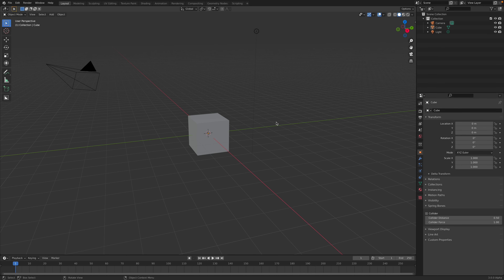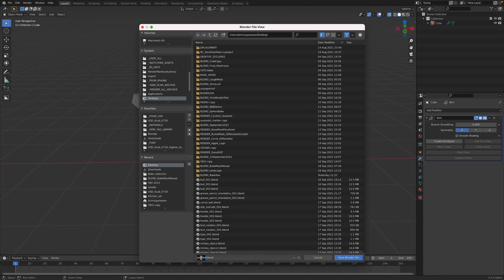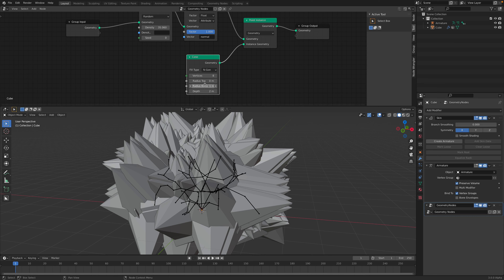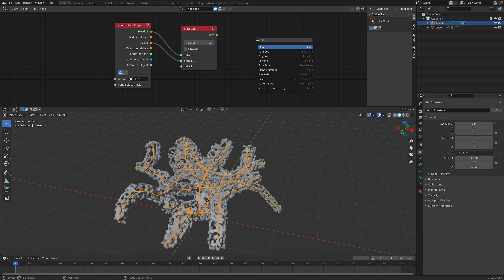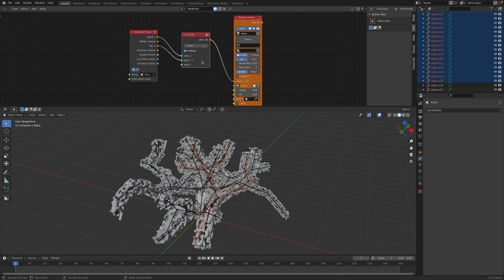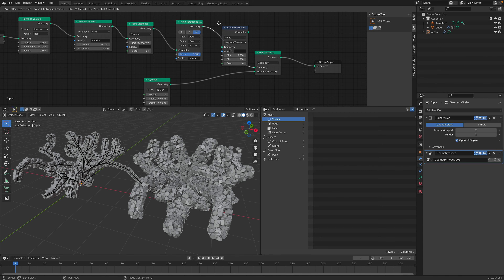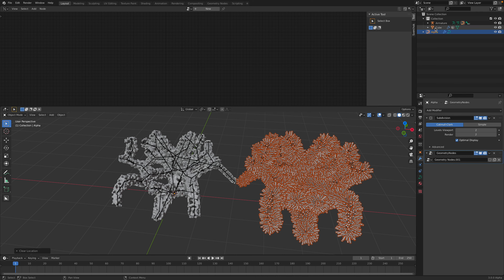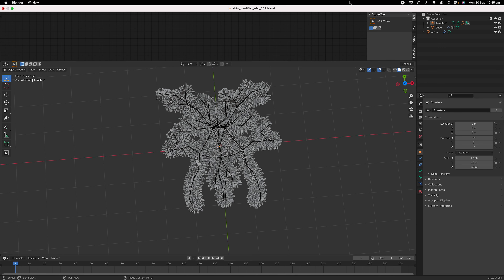BSLIVE Blender Skin Modifier Meets Geometry Nodes and Sverchok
In this episode, I am experimenting with different techniques to make use of Skin Modifier that can generate mesh from polygon edge, as well as generating Armature object.

Notice that with the latest Blender 3.0 we actually have the ability to use Geometry Nodes together with Curve object. This might be a thing.